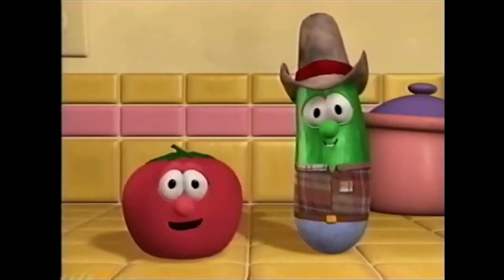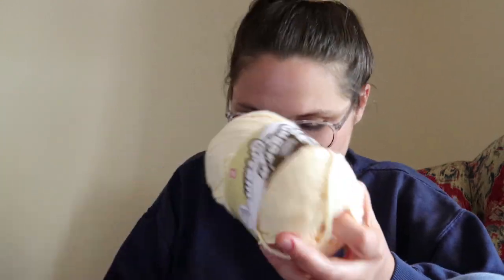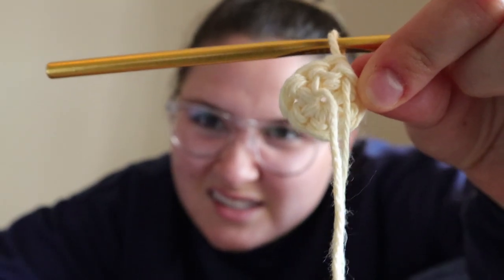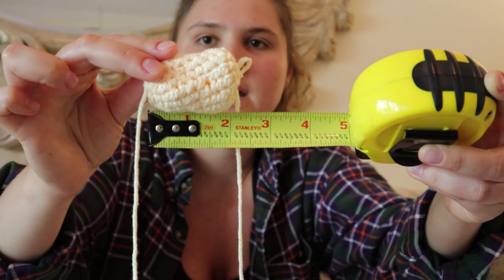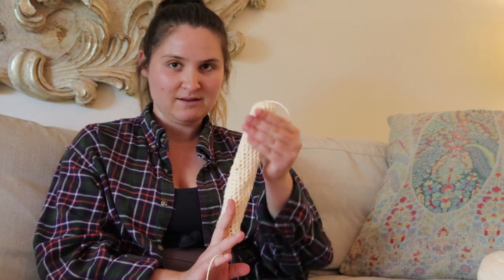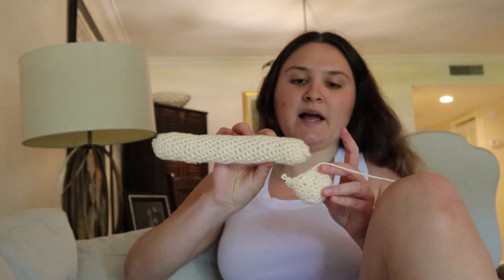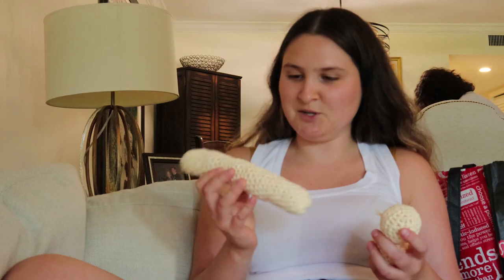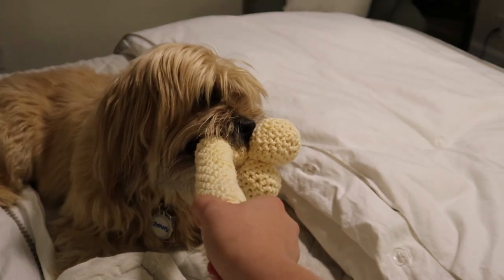I crocheted a penis for my dog? (Director's Cut)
I crocheted (sp?) a peen for my family dog, Bean.